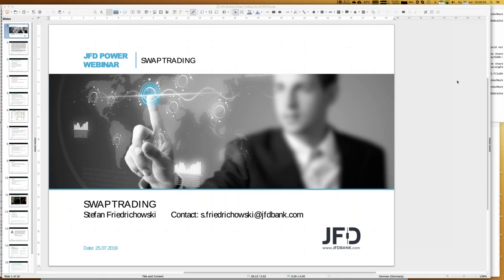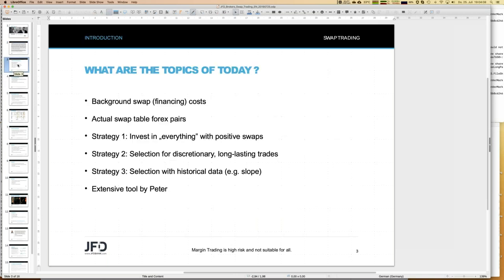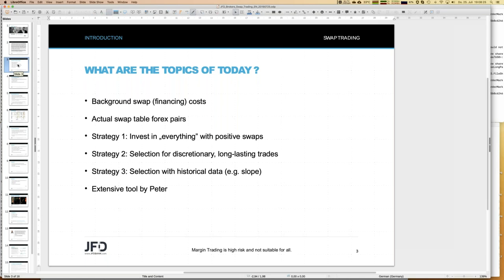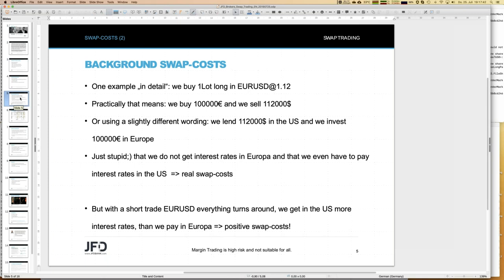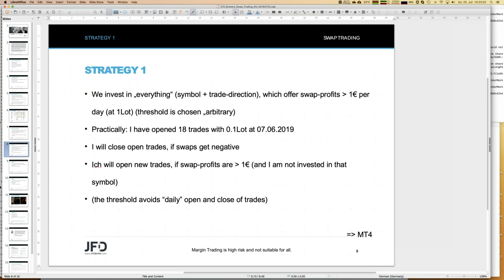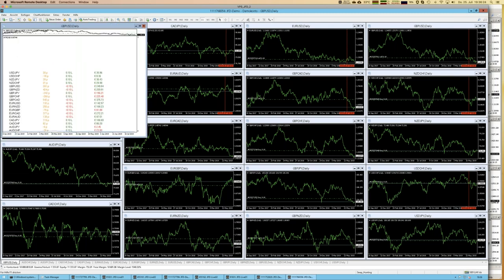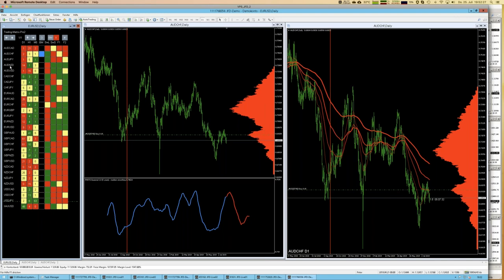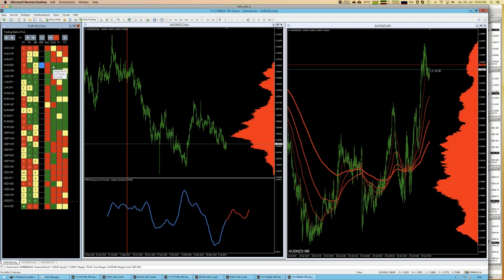Swap Trading 20190725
In many cases we have to pay „overnight fees“ (swap costs) for our trades. But there forex pairs, which indeed have positive swap costs in a certain trading direction (e.g. actually short EURUSD). Why not investigate that edge a little bit more in detail and finally exploit that edge.
70% of retail investor accounts loose money when trading CFDs with this provider. You should consider whether you understand how CFDs work and whether you can afford to take the high risk of losing your money. Please read the full Risk Disclosure